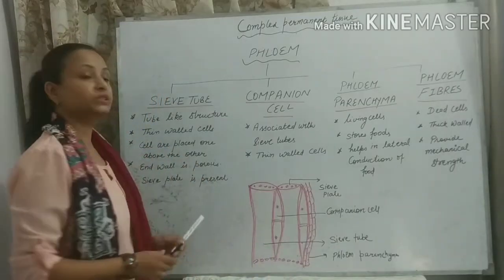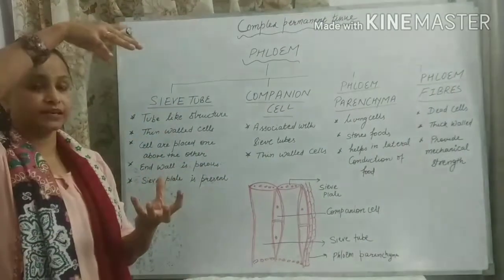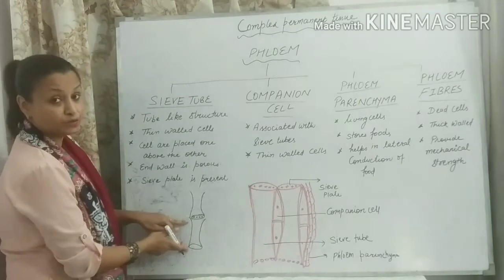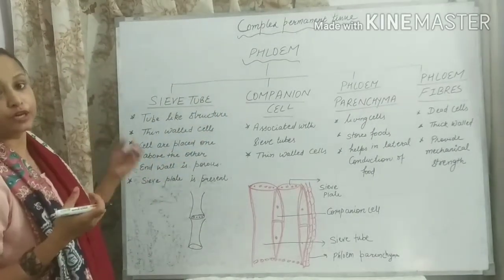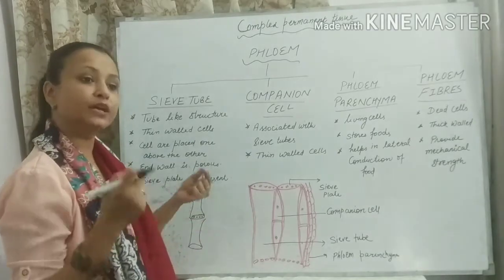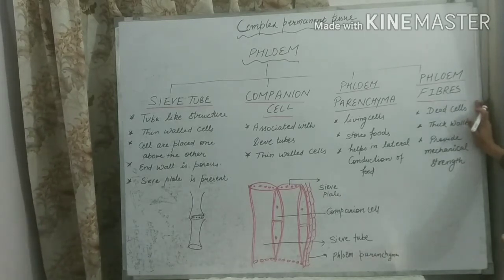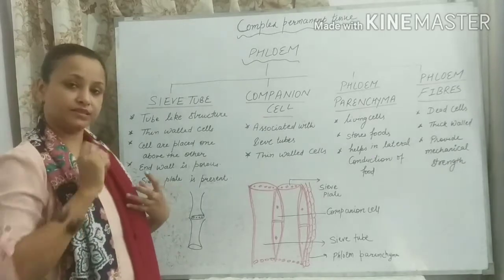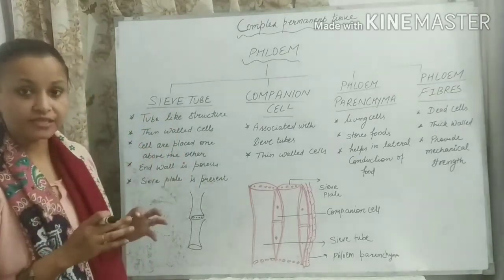CLASS - 9/ CHAPTER -6/ COMPLEX PERMANENT TISSUE/ PHLOEM